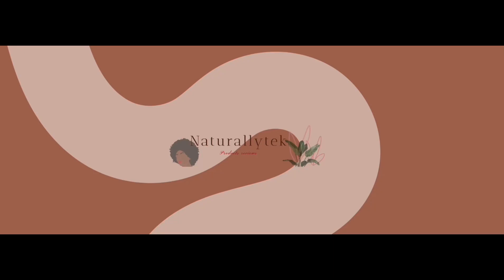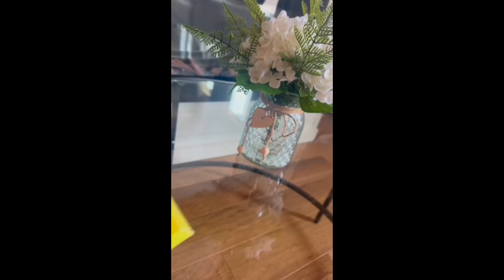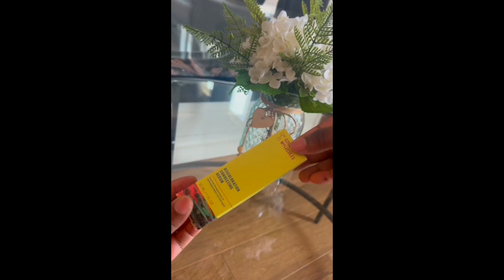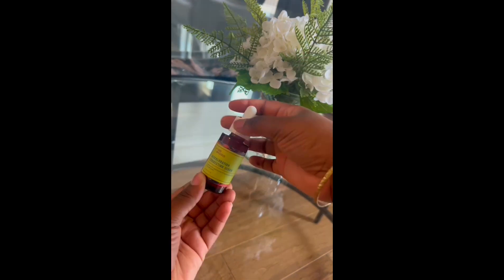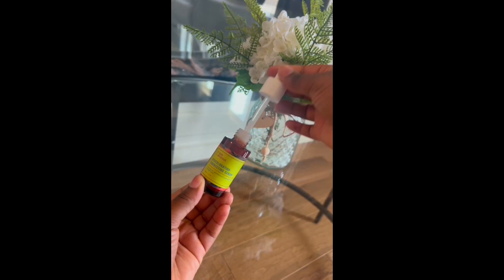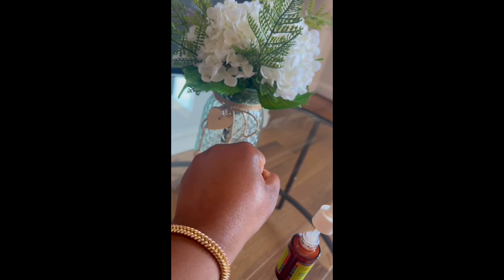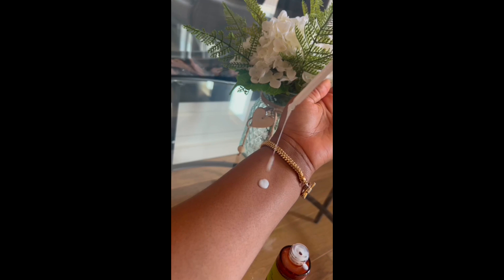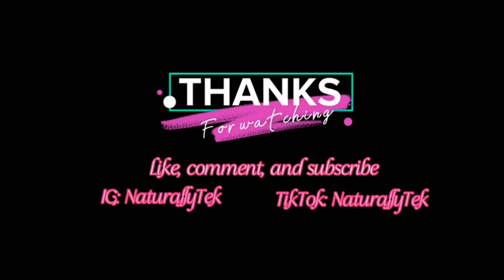The Ultimate Solution for Uneven Skin Tone: Good Molecules Discoloration Corrective Serum Review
Today I'm back with a review on the Good Molecules Discoloration Corrective Serum .

Product mentioned:
Good Molecules Discoloration Corrective Serum

Where to purchase :